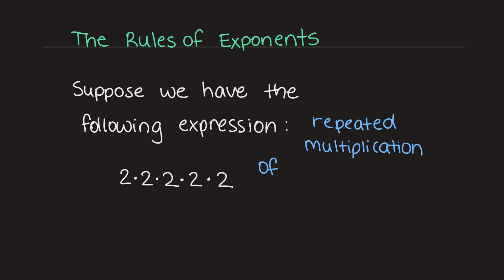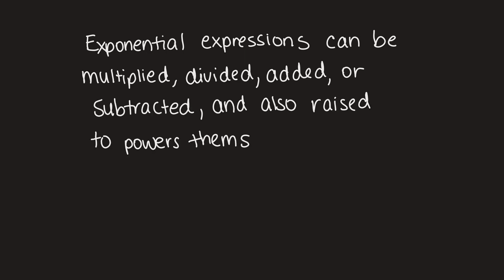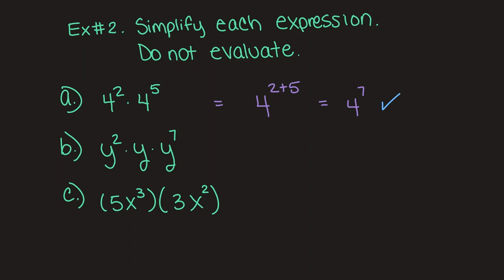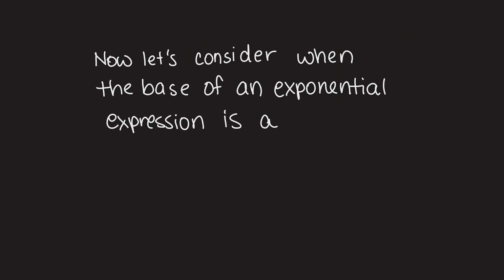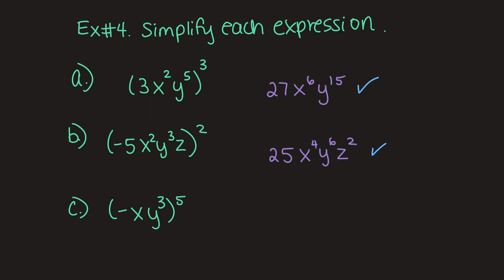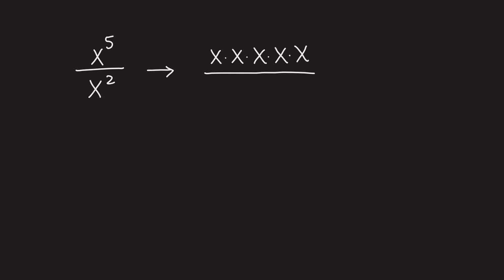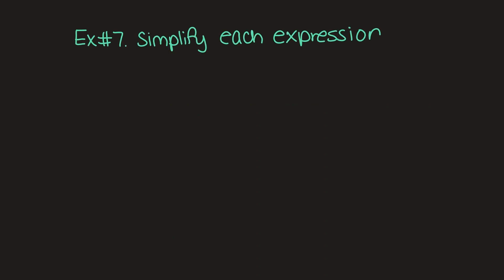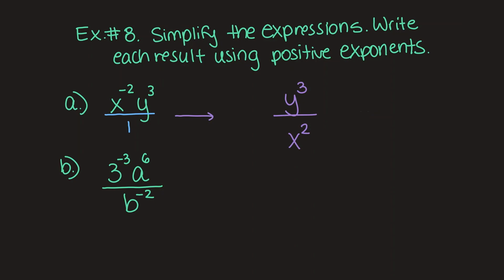The Rules of Exponents